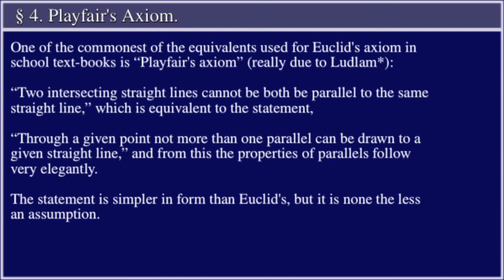The Elements of Non-Euclidean Geometry, Sommerville, 1.4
Chapter 1: Historical
Section 4: Playfair's Axiom .